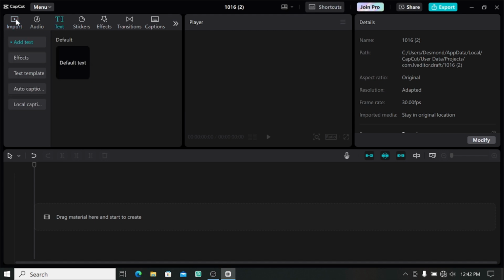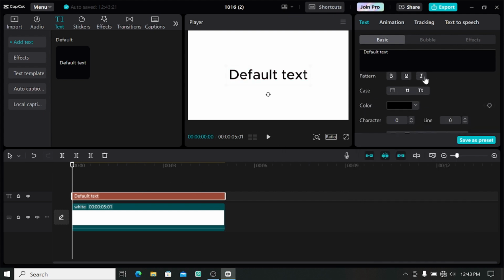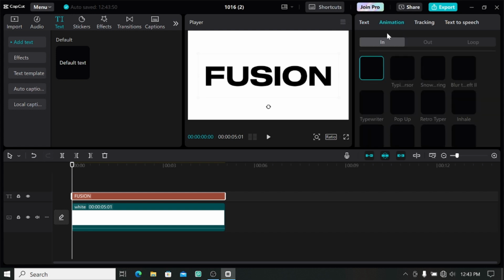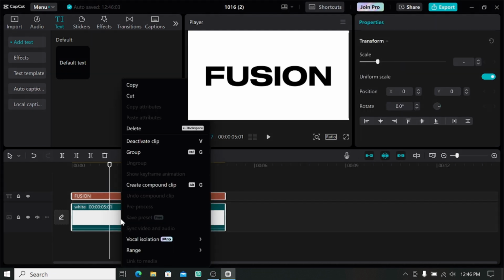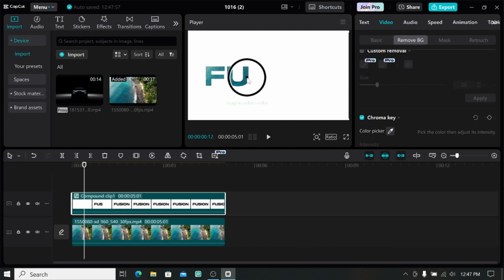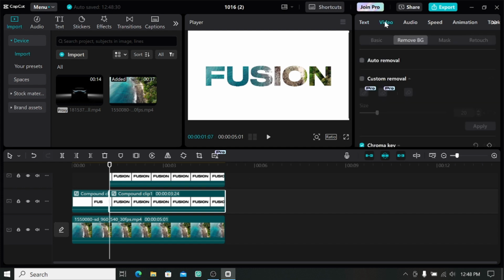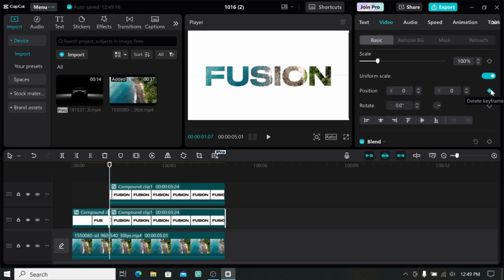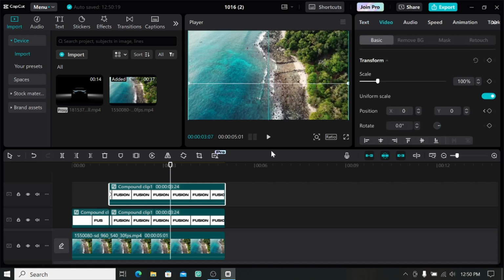How to Create a Cinematic Text intro in Capcut | Capcut Tutorial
This is a step by step guide on how to create a Text Intro on capcut

Capcut is a free video editing software and making this text intro made it easier and faster. I hope you find it helpful and enjoyable!